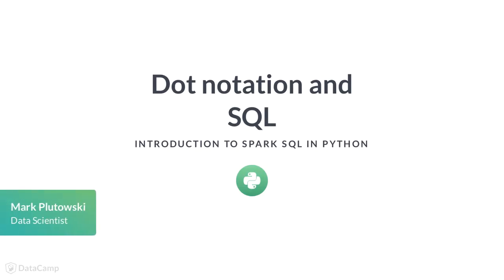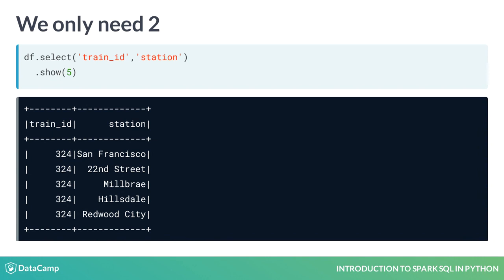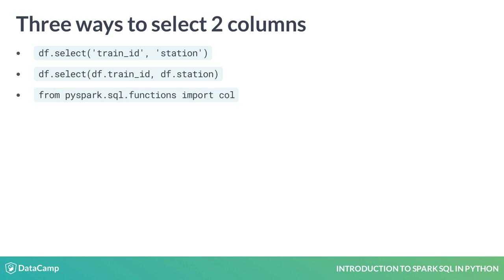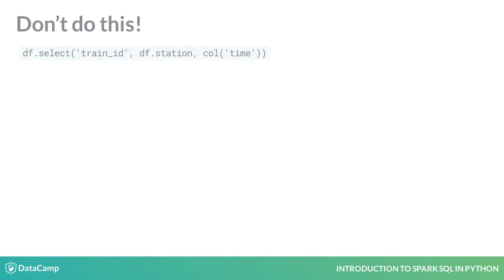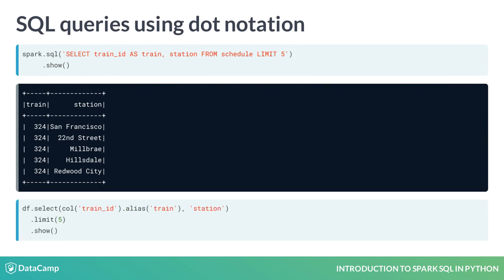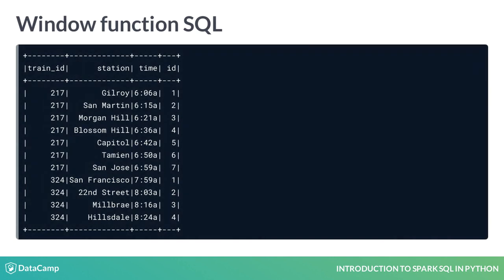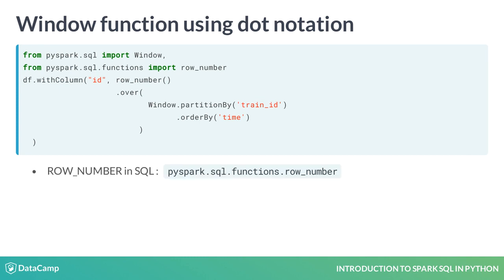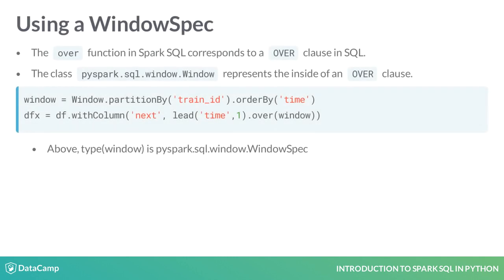Python Tutorial: Dot notation and SQL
Want to learn more? at your own pace. More than a video, you'll learn hands-on coding & quickly apply skills to your daily work.

Previously we learned how to use SQL tables.
We now learn how to query dataframes using either SQL queries or using dataframe dot notation. This allows us to compare and contrast these two notations.

For example, suppose we have a dataframe containing three columns, and we want to select only two columns.

We could do this.

Printed again here is how we obtained the result in the previous slide. See that the column train_id is a string given in quotes. We can also do the following:

using dot notation. This time the column is given as df.train_id.

We can also import this column function: which allows us to do the following:

This time, the column is given as an argument to this new operator. It may seem more verbose in this case. However, it is useful in other cases. Such as in the following,

To rename a column we can use the withColumnRenamed function. But we could also use the column operator, like so:

Don’t do this!

Pro tip: try not to use all three conventions at the same time without good reason.

Most Spark SQL queries can be done in either dot notation or SQL notation. Here’s an example. Notice that the limit operation is done at query time instead of at showtime. We can get the same result using dot notation, like so:
Note how we used the column operator to select the train_id column, and renamed it in place.

Window functions can also be done in either SQL or dot notation. This query adds a number to each stop on a train line -- in a new column called id.

Note how the id column starts over for train_id 324.

Here’s the same result using dot notation. There is typically a dot notation equivalent of every SQL clause including window functions.

The row_number SQL clause has an equivalent dot notation SQL function.

The inside of an OVER clause is handled by a Window object.
The Window object provides methods for it to be partitioned - and ordered. Some people prefer the SQL version, other people prefer the dot notation.

A "WindowSpec" is defined using the "Window" class and then used subsequently as an argument to the over() function in a window function query. Here is an example.

Let's practice!